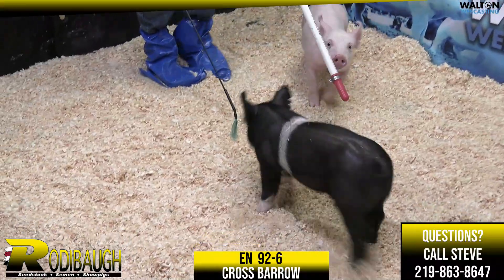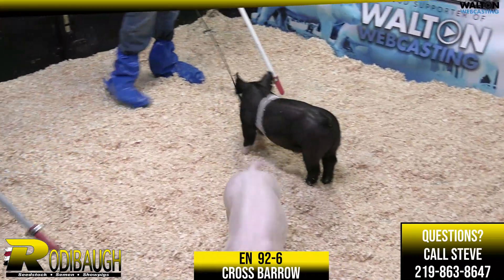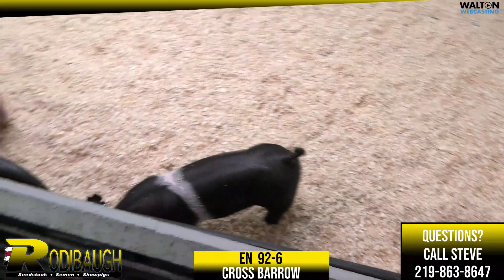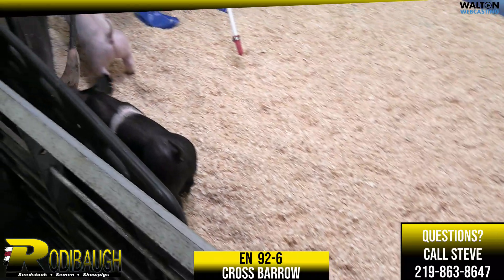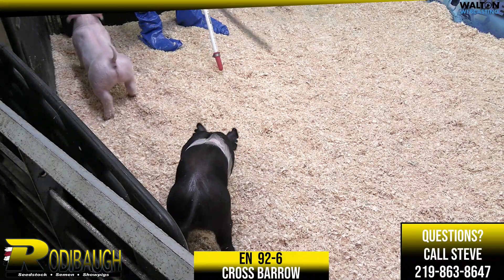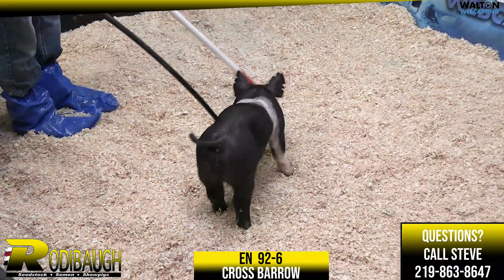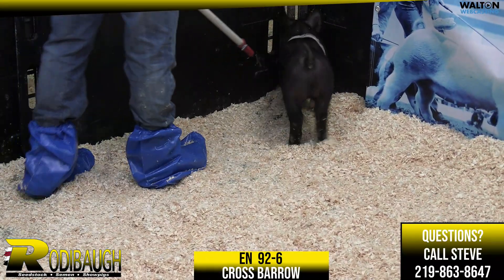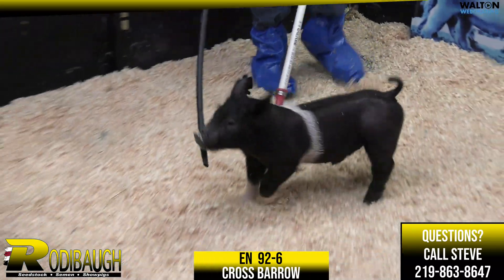Lot 14 EN 92 6 Rodibaugh Feb 22 Sale